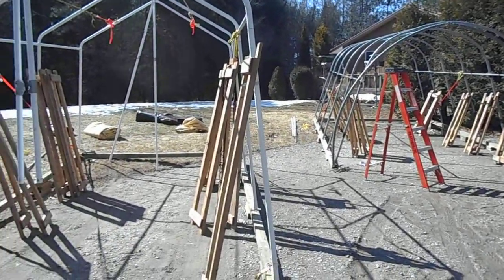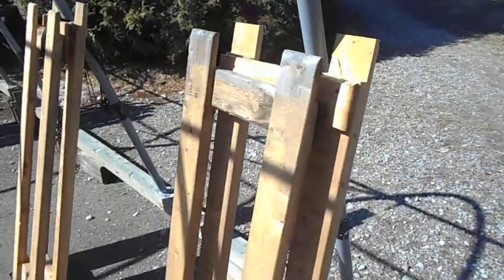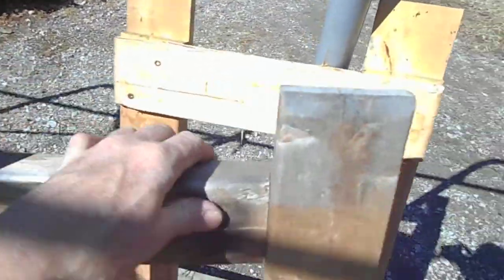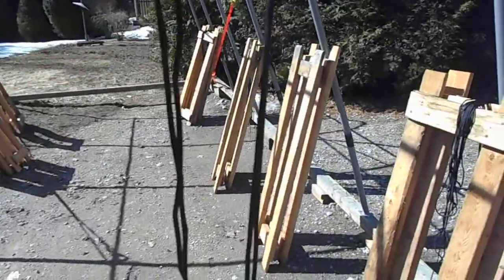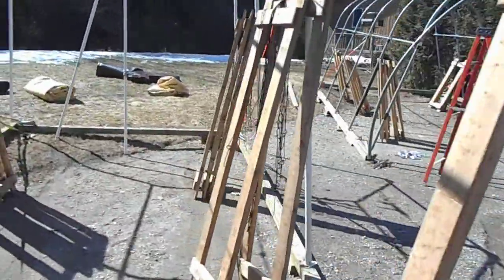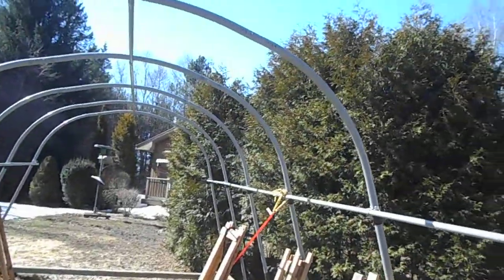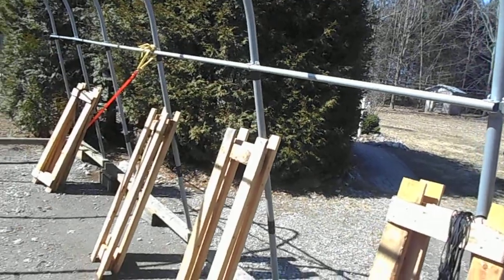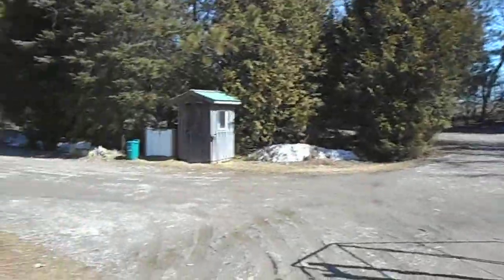Wooden panels removed from Shelter logic for spring take down.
I have removed all the wooden 2 x 4 panel sections from the 2 shelters that I put up in my driveway for the winter. The panels are of simple construction and could be applied to any type of tarp building. These give it a great ability to bear snow until of course it must be brushed off. By keeping the panels short it makes them a lot easier to install, than the longer panels off the other shelter. I use paracord all cut to 100 inches as my standard length and tie them with a simple hitch over the main bar and a double half hitch on each section. This method has been tested for several winters and has not failed. ( A note ) The tan structure has no bolts and is only a slip fit so I must bid the lengths together it is going to be phased out. The brown half round frame is all bolted and much more solid.